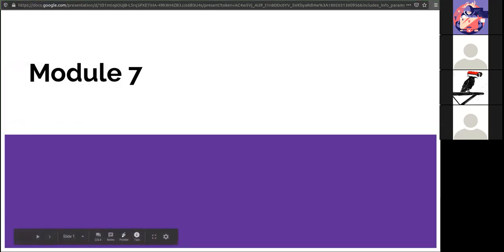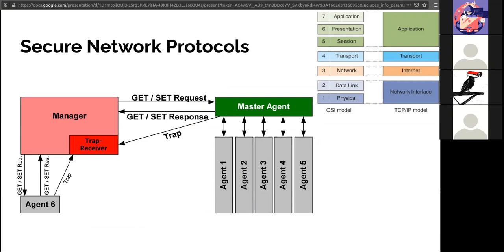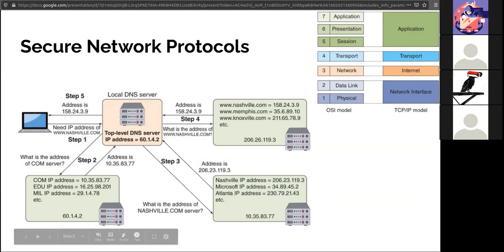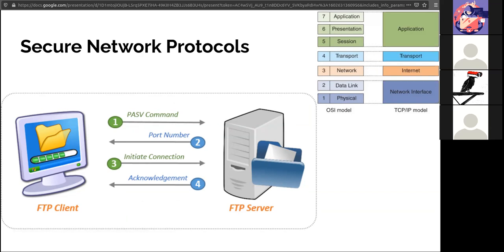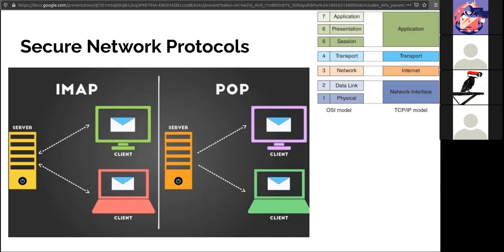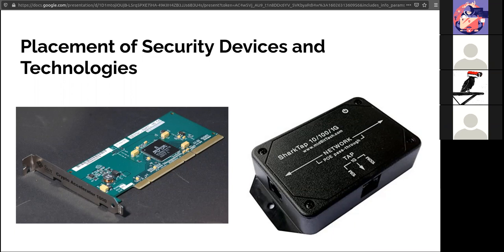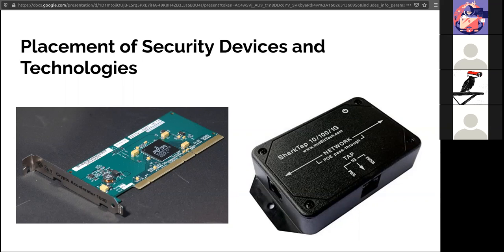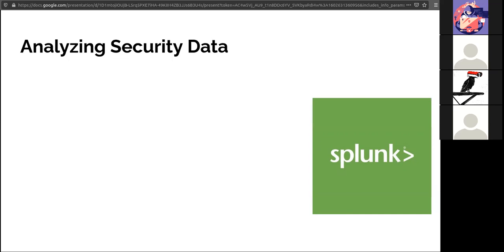Chapter 7 Lecture